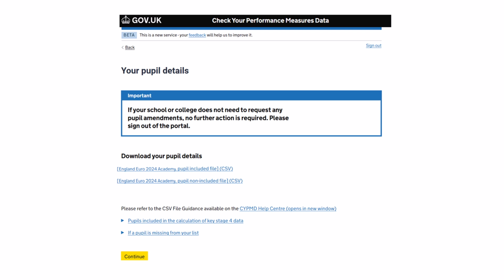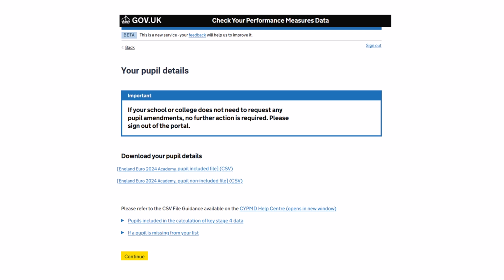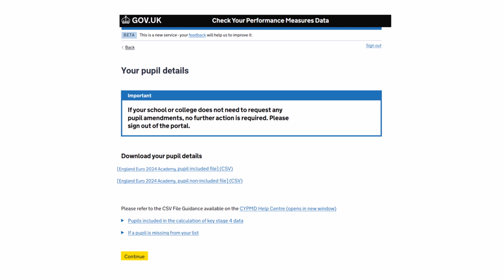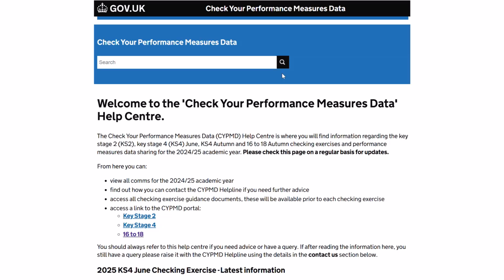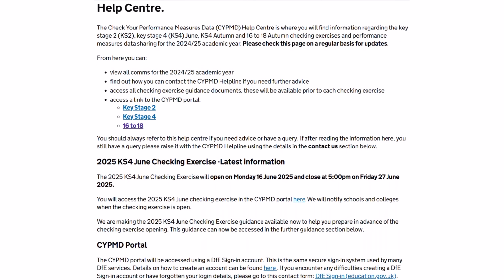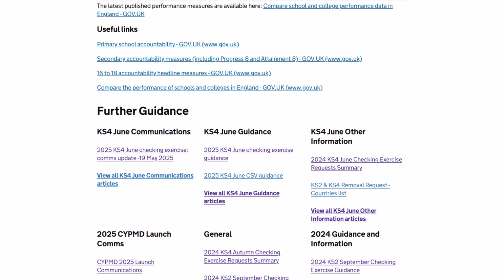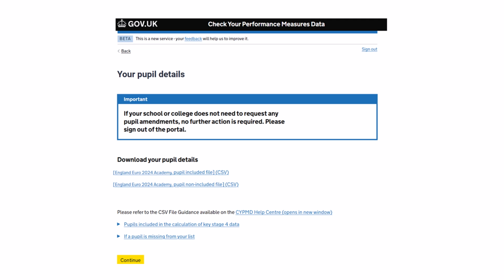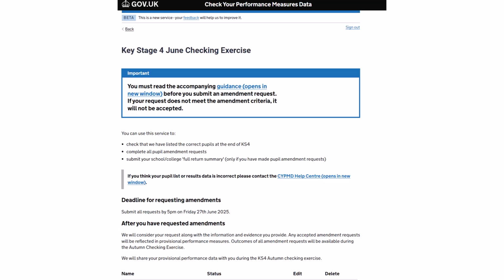How to check your pupil list on the CYPMD Portal for KS4 June Checking Exercise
A how to guide to check your pupil list on the Check Your Performance Measures Data CYPMD portal for the 2025 KS4 June Checking Exercise. Schools are asked to check we have the correct pupils listed at the end of KS4 as part of the 2025 KS4 June checking exercise. These videos will show you how to use the CYPMD portal.